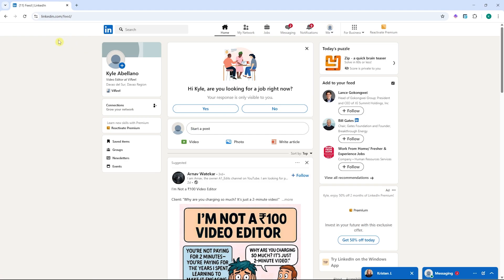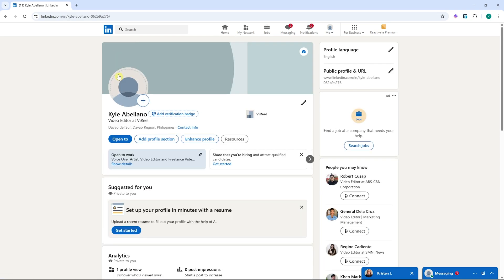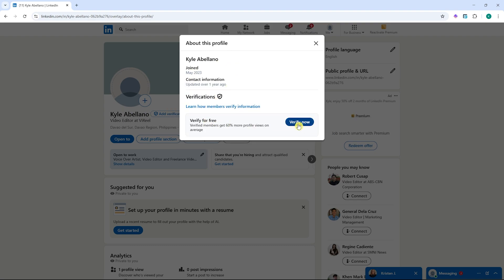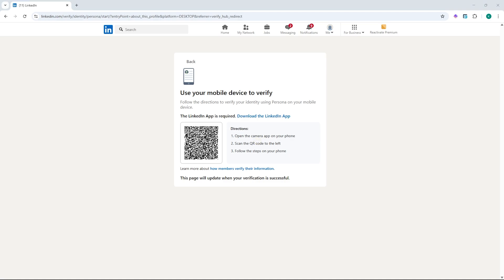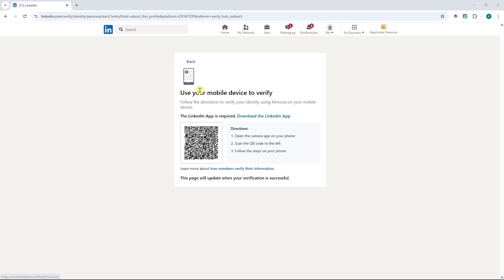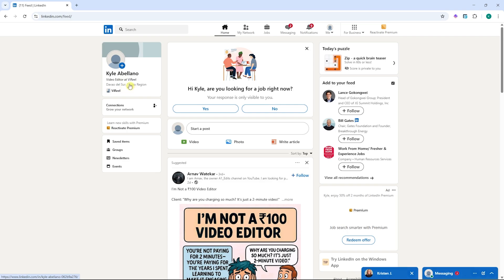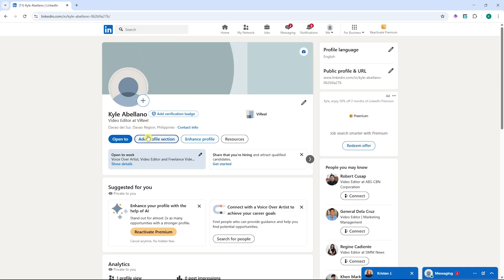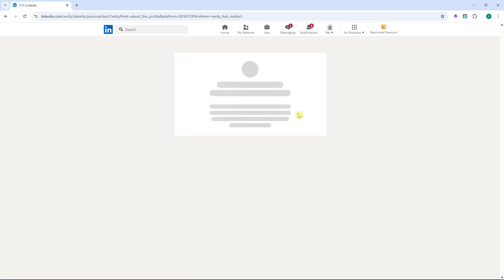How to Verify Linkedin Account in 2025 (Step-By-Step Guide)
Want to know how to verify Linkedin account quickly and correctly? This step-by-step guide covers everything from Linkedin profile verification to using your work email for the Linkedin verification badge. Learn how to verify Linkedin profile, verify identity on Linkedin, and fix issues like Linkedin account restricted verify identity. Whether you're looking for a Linkedin account verification guide or wondering how to get verified on Linkedin, this video is for you. Discover how to verify your Linkedin account, verify Linkedin account, and how to verify the Linkedin account using the right steps. We also explain how to verify now Linkedin account, Linkedin verify your identity, and how to verify account on Linkedin. If you're asking how to we verify our Linkedin account or need help with Linkedin profile verify, this walkthrough is all you need. Understand how to get Linkedin ID verified and why you should verify your Linkedin account today.